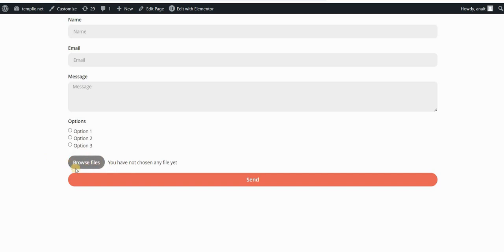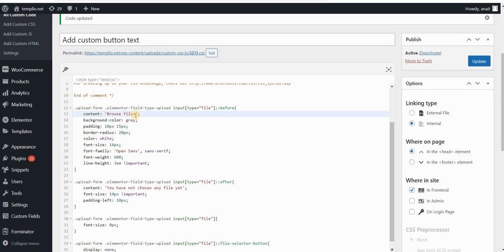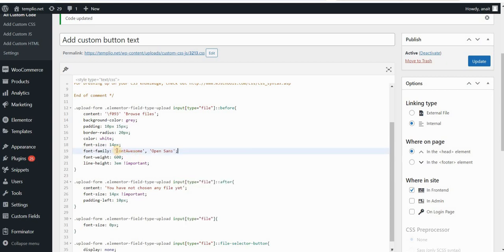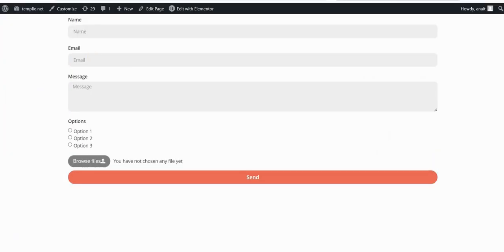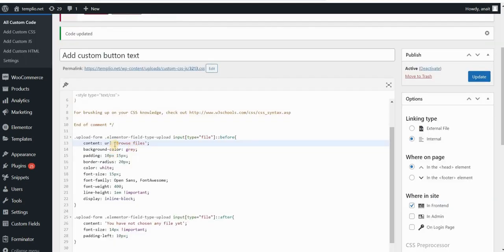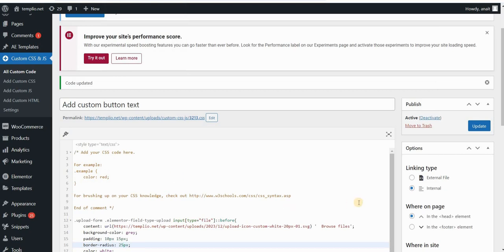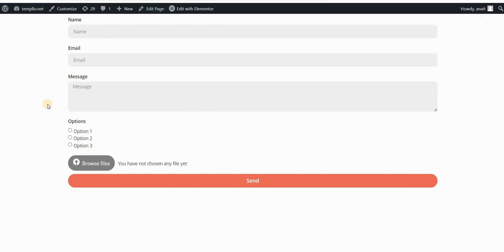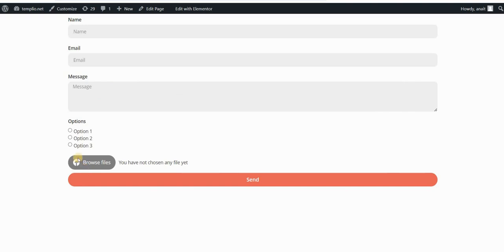Add a custom icon to the file upload button in Elementor forms and CSS before or after the text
In this tutorial, you will learn how to place an icon in the 'File upload' button using Elementor forms and CSS. First, we will create a custom upload button and hide the default one from Elementor forms. This custom button is created using a before pseudoelement in CSS. After this, I will show you three different ways to create and insert an icon before or after the button 'Upload file' text.

The first way is to use Font Awesome in the before pseudoelement content section. The second way is to insert a custom svg icon that you uploaded to your Wordpress library using an 'url' callout as the before pseudoelement content. And the third one is to use this custom svg icon as the element background that you can style and precisely position in the button.

You can easily change the position of the icon to put it before or after the button text.